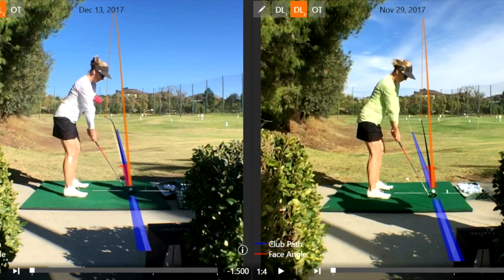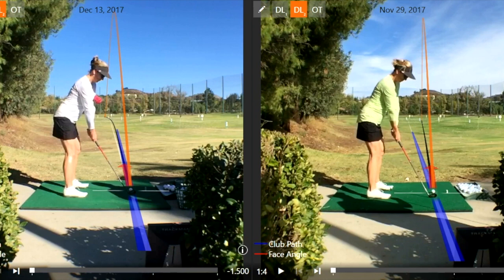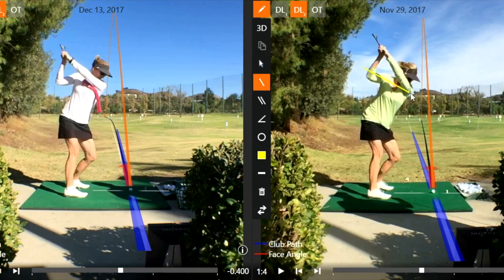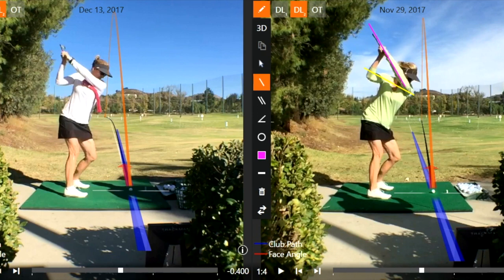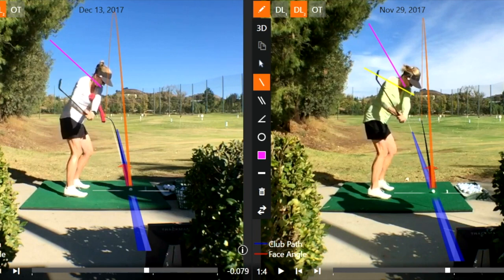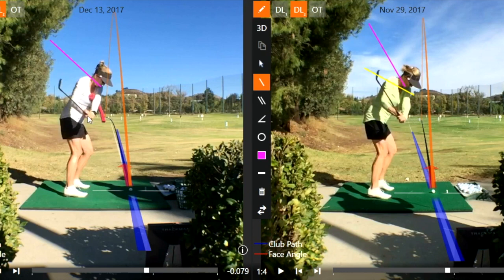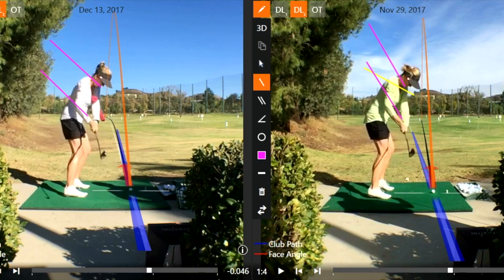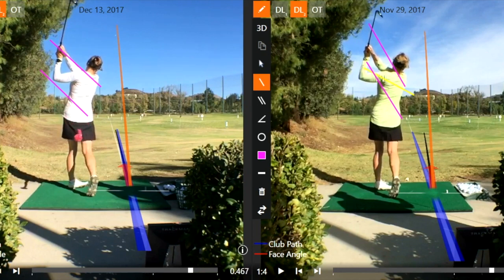Golf Swing Tip: Differences Between a One and Two Plane Swing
PGA Instructor, Rich Greenwood describes the benefits of having a One Plane Swing vs a Two Plane Swing for his student Margaret Miller.  Margaret has had a tendency to take the club up too steep at the top of her backswing which was producing some low toe hits.  Rich got her to use a headcover under her left arm pit as a drill to get her to feel the one plane swing.  This position allowed her to shallow out the downswing easier which produced more of center hit with higher ball flight.